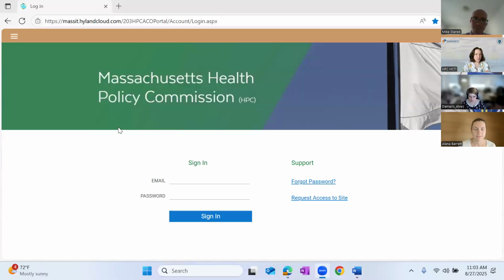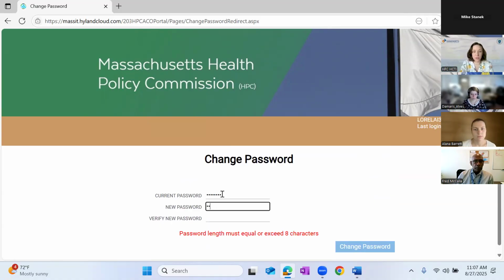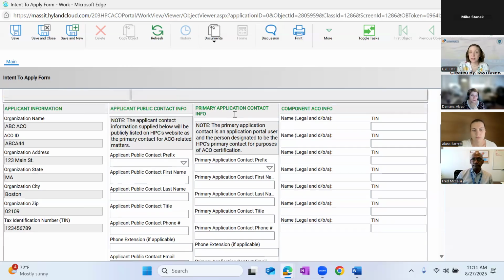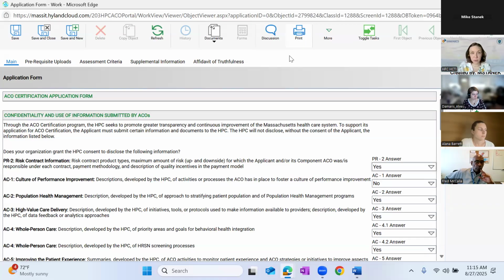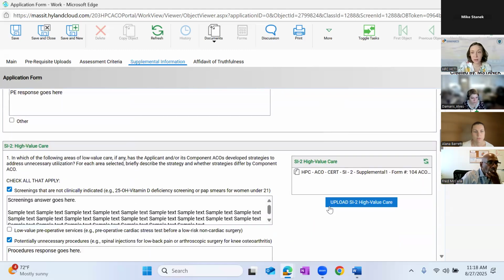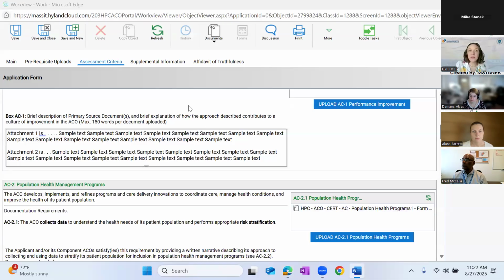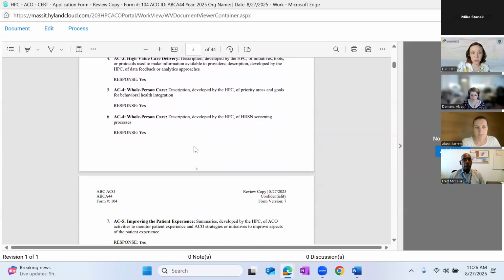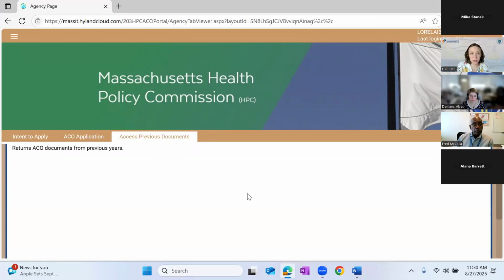HPC ACO Certification 2025: Overview of the Application Portal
Brief training video for Applicants for HPC ACO Certification on how to use the application portal.